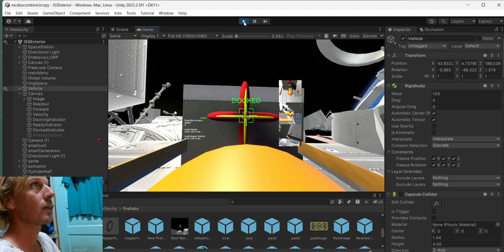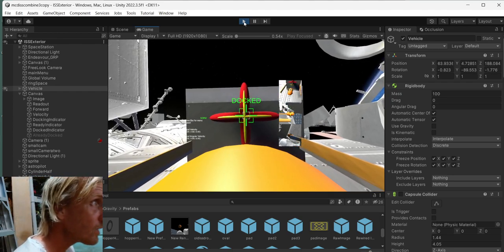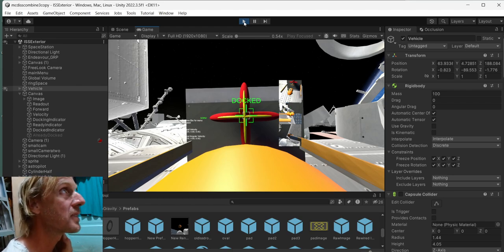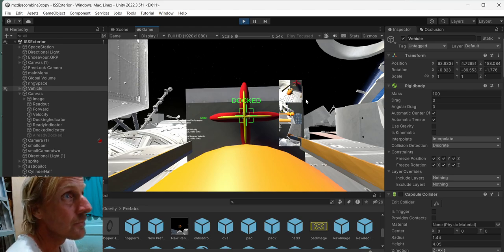DevLog Ace Racers SP docking plans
I talk about my future plans for a docking system set.